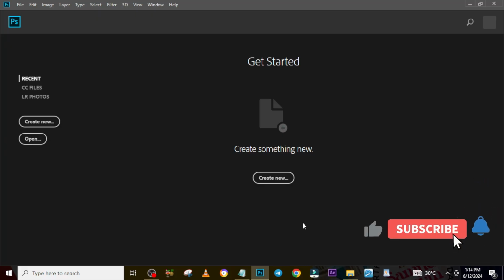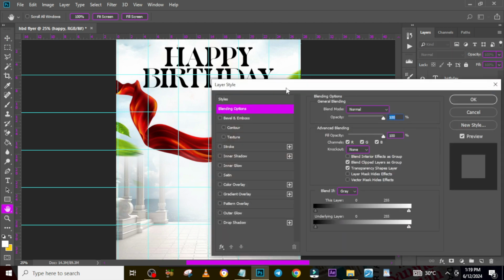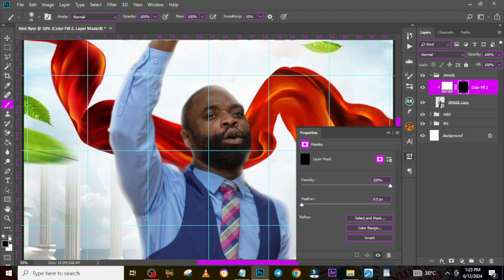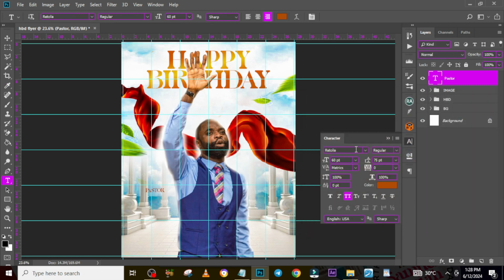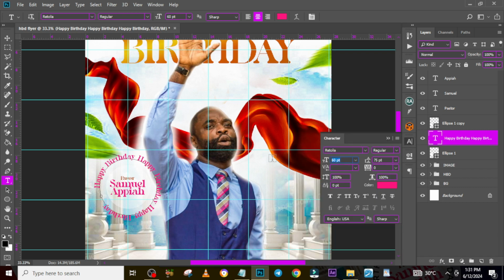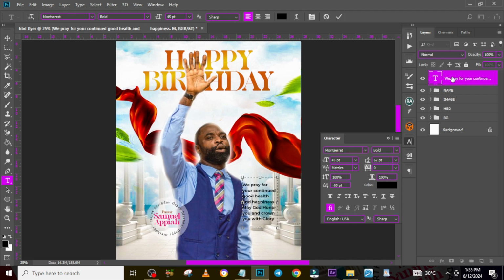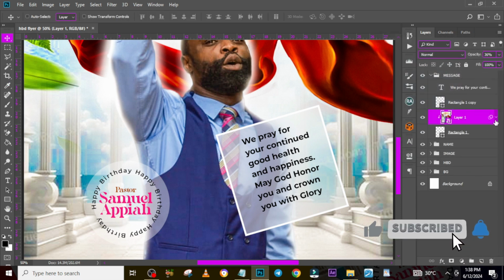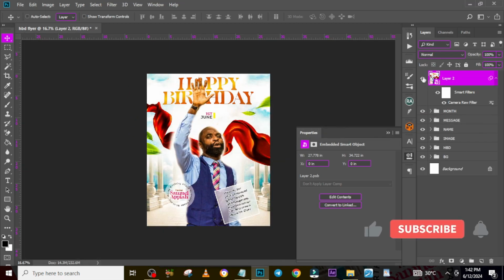How to design your own HAPPY BIRTHDAY Flyers | Photoshop Flyer Tutorial For Beginners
Seth Bani,
Seth K Bani,
Bani Seth,

FONTS:
Retolia

1. Best Tool to Grow your Channel (TUBE BUDDY)

2. PAYONEER (Own an International Bank Account)